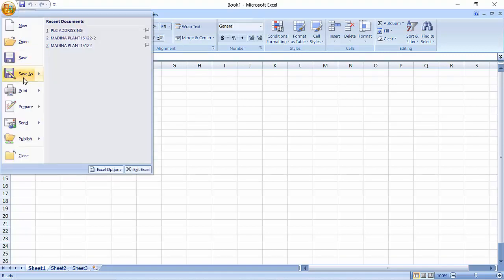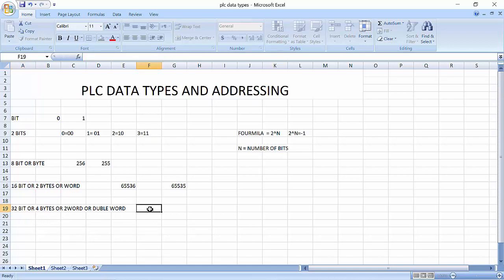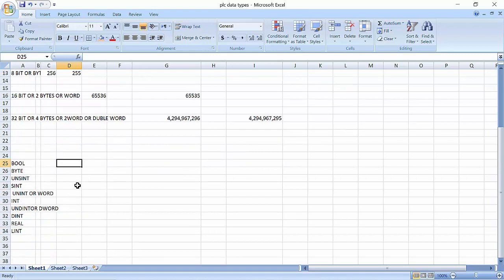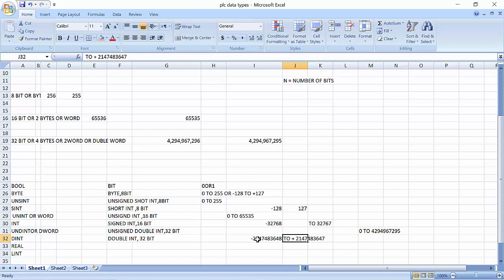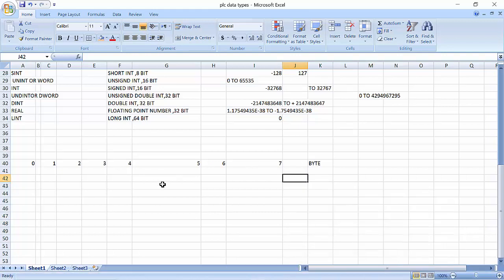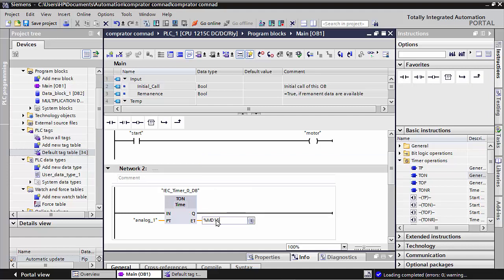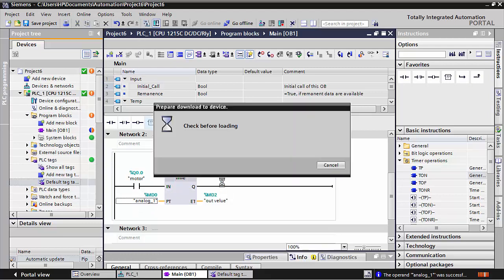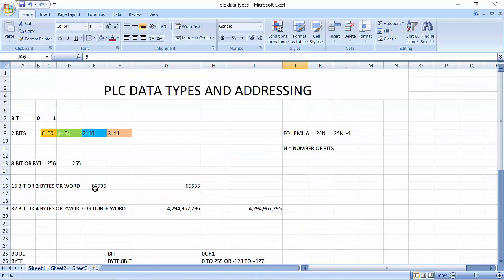Mastering Siemens S7-1200: The Definitive Guide to PLC Data Types & Memory Addressing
Struggling with memory conflicts or incorrect data handling in your Siemens S7-1200 projects? This comprehensive guide is your solution! Join Parveen Automations as we unlock the core concepts of PLC programming: Data Types and Memory Addressing.

In this in-depth tutorial, you will learn:
🔹 The fundamental PLC Data Types (BOOL, BYTE, WORD, INT, DINT, REAL, and more) and when to use each one for maximum efficiency.
🔹 A clear breakdown of the S7-1200 memory areas, including Inputs (I), Outputs (Q), Memory Bits (M), and Data Blocks (DB).
🔹 Practical examples of how to correctly structure and address memory locations to create robust and error-free automation logic.
🔹 The critical difference between absolute and symbolic addressing in the TIA Portal environment.

This video is essential for automation engineers, PLC programmers, maintenance technicians, and engineering students who want to build a solid foundation for programming Siemens S7-1200 controllers.

Post your questions about S7-1200 programming in the comments below.

Parveen Automations provides practical, real-world training on PLC, SCADA, HMI, VFDs, and industrial automation logic for a global audience.

Applying incorrect data types or memory addresses in a live industrial system can lead to unexpected machine behavior, potential equipment damage, or safety hazards. Always test logic thoroughly in a safe, controlled setting before deploying to a production machine.